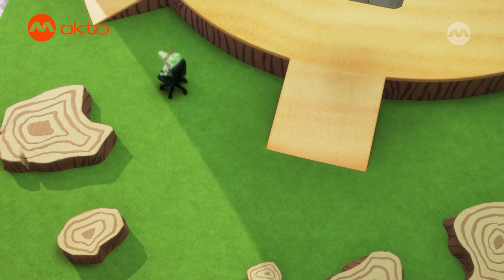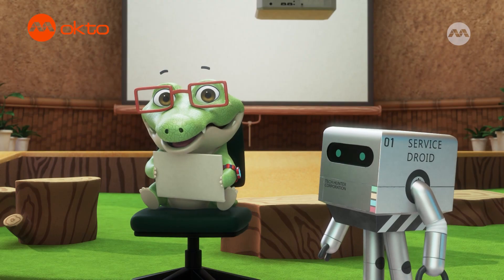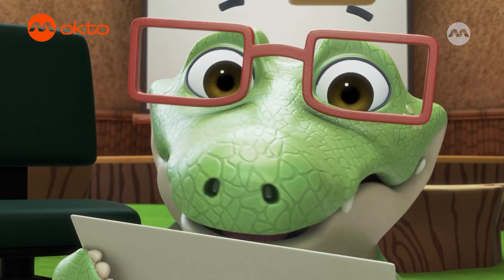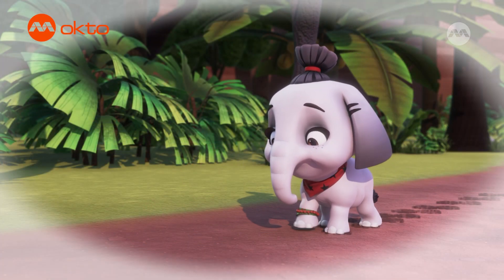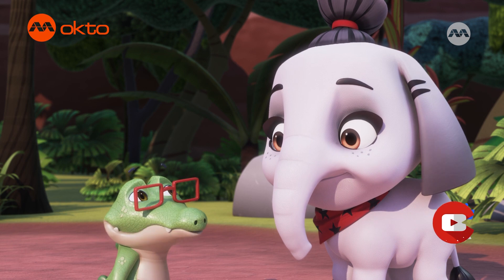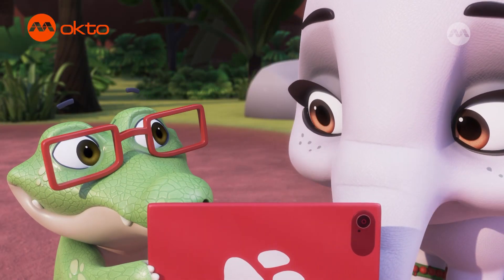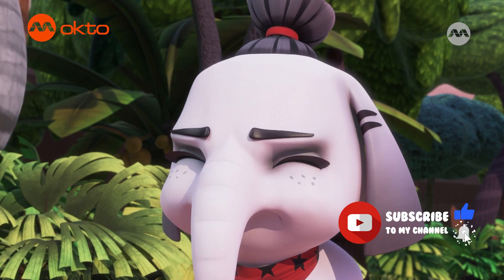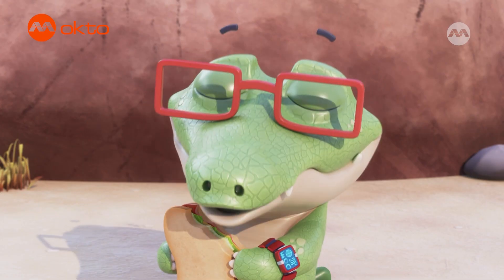Why ELEPHANTS Have FLAT FEET? 🐘👣✨| Lil Wild Trivia S2E19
Join us as we explore the intriguing question: why do ELEPHANTS have FLAT FEET? Discover how these majestic creatures, the heaviest LAND MAMMALS, use their unique FOOT STRUCTURE for BALANCE and MOVEMENT. Learn fascinating facts about ELEPHANT COMMUNICATION and their ability to sense RUMBLES through the ground! 🐘👣🌍✨💬

Join a bunch of adorable animal pals on their exciting adventures in the fascinating universe of Lil Wild and discover important life lessons along the way. Follow action-packed elephant Rara, genius alligator Wobi, timid white tiger Meep, sassy otter Kokeko, and fearless pigeon Dil in their adventures as they overcome challenges around the zoo. With colourful characters and upbeat stories, it’s a great watch for young audiences. Check out the amazing world of Lil Wild on our YouTube channel!